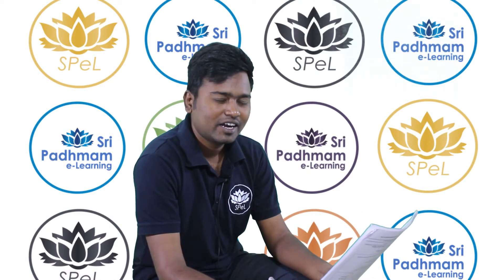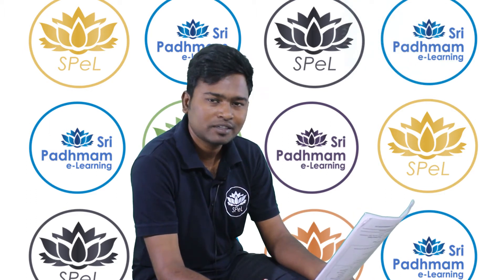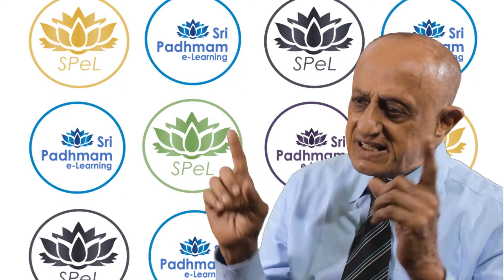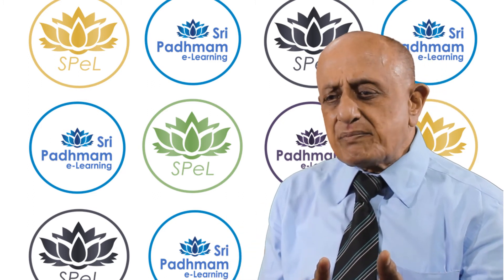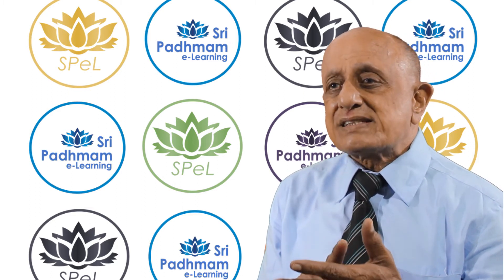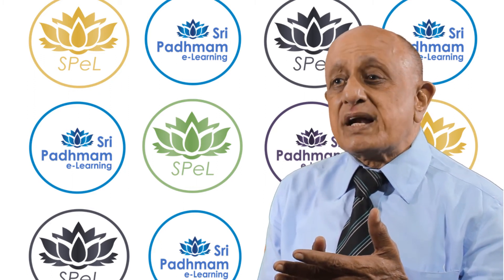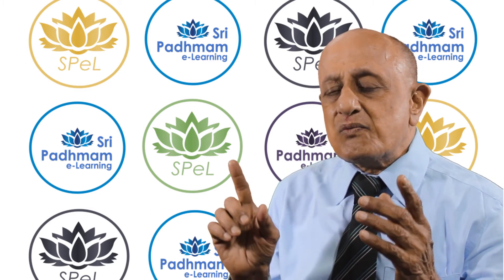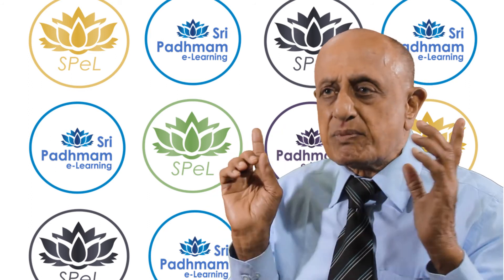QCC Methodology Part - 1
Sri Padhmam e-Learning offers 100% video based learning for various certification courses.

Sri Padhmam e-Learning is part of Sri Padhmam Consultancy & Training, which is involved in the process of providing profound knowledge. It also implements good industrial practises in many companies in India.

Sri Padhmam develops the employees. Inturn, the employees are enabled to develop their organizations.

Now the opportunities are widened through e-learning (online learning) and certification courses also.The communication medium will be in Tamil, English & Hindi.

List of online courses

TECHNICAL

• Control Charts
• Problem Solving Tools & QC Story
• Measurement Systems Analysis (MSA)
• Process Capability Analysis
• Six Sigma Awareness

MANAGEMENT :

• ISO 9001
• ISO 14001
• OHSAS 18001
• Internal Auditor Training
• IATF 16949
• Six S-Work Place Management System
• Failure Mode & Effects Analysis (FMEA)
• Advanced Product Quality Planning (APQP)
• Product Approval Process (PAP) & Control Plan Methodology

BEHAVIOURAL :

• Time Management
• Personality Development Program
• Inter-Personal Skills & Team Building
• Communication Skills
• Leadership Skills
• Motivation & Positive Thinking
• Supervisory Skills